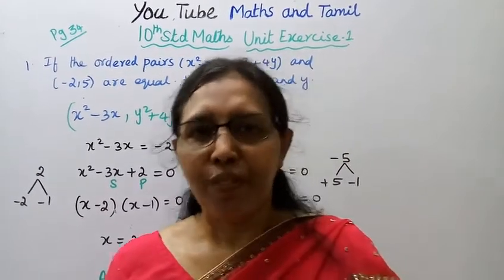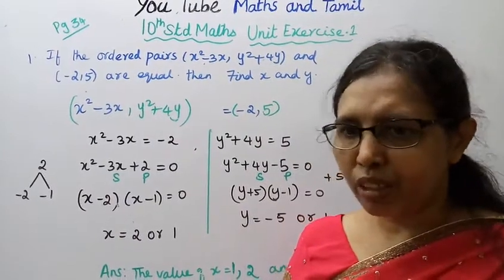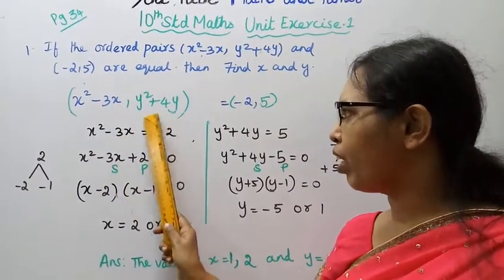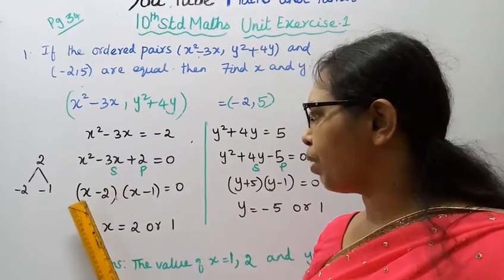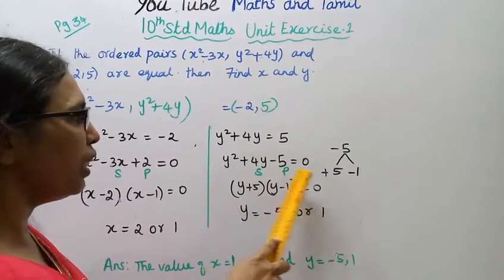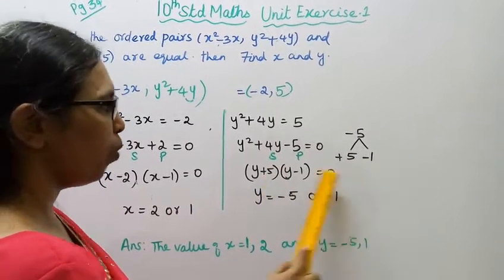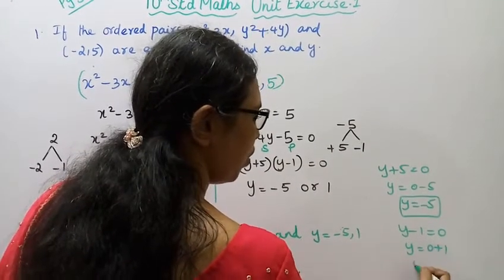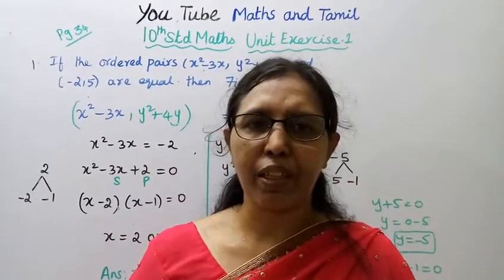T.N. 10th maths Unit Exercise -1 Sum -1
Dear Students,
New Syllabus
This channel helps you to get 100 marks in maths. tn10thmathsunitexcersice1-sum1#mathsandtamil